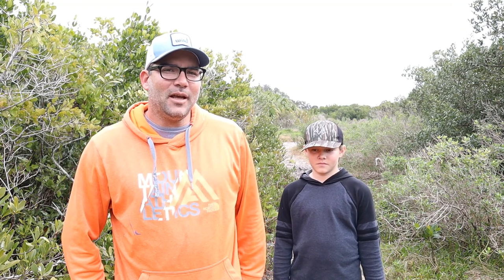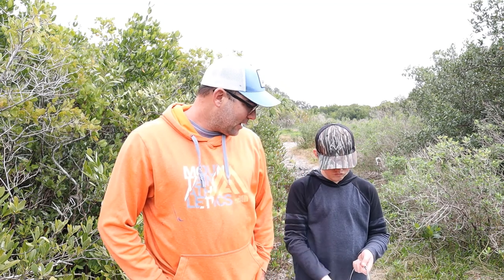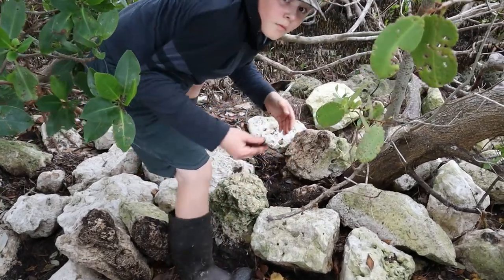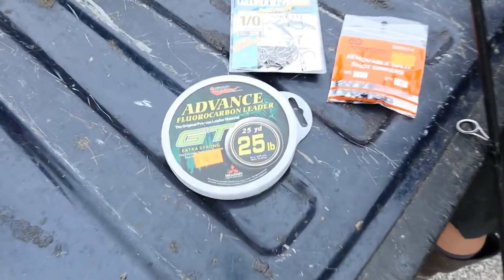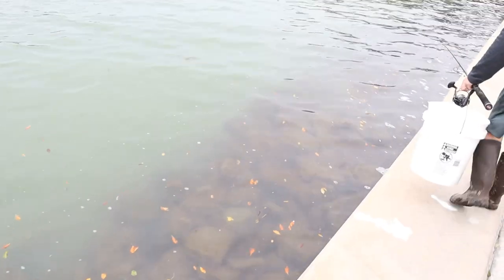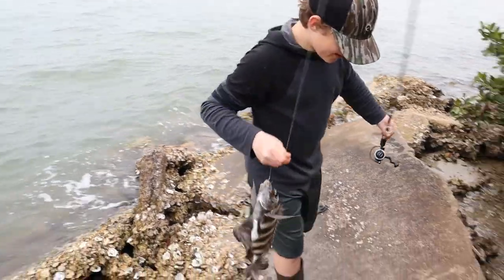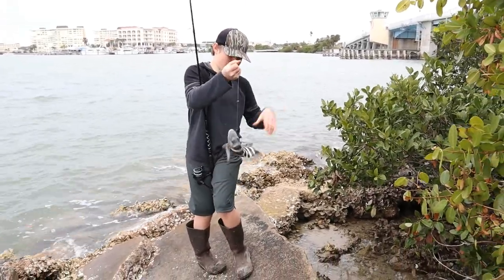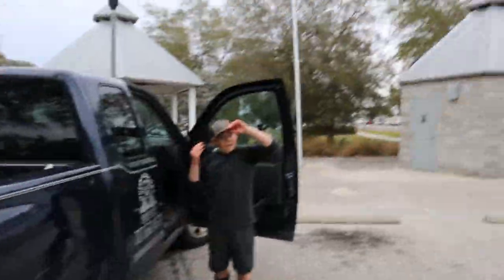How To Catch Sheepshead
Join Josh Harris and his son Judah as they go sheepshead fishing in Tampa Bay and gives tips along the way.